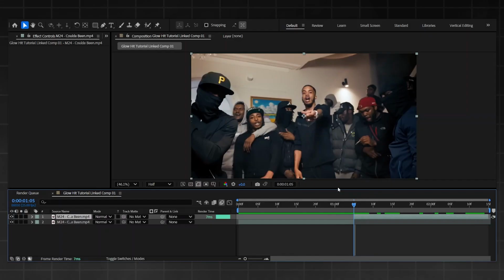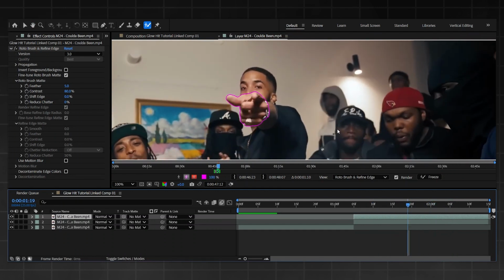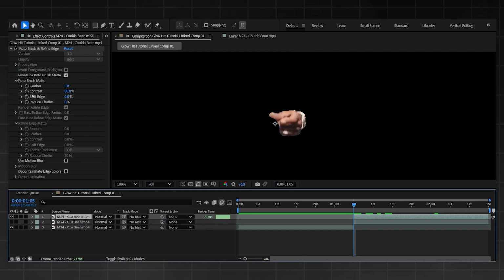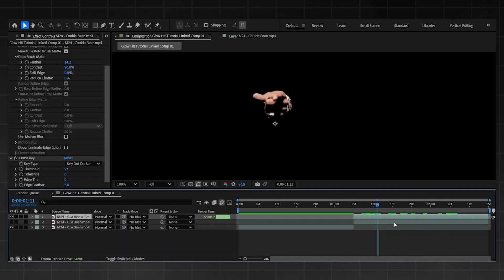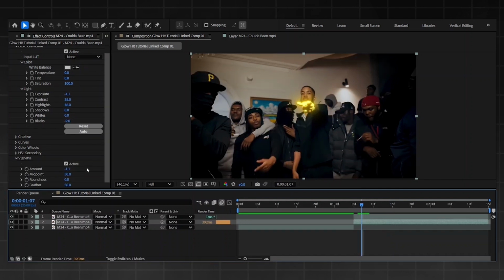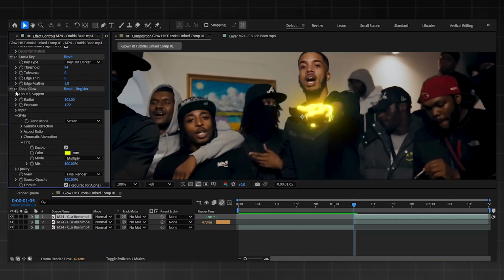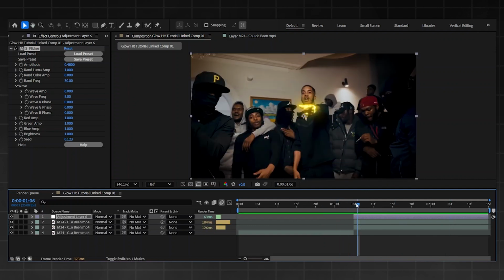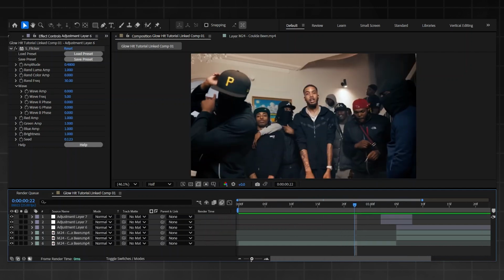This GLOW HIT Effect Will Make Your Edits POP | After Effects Tutorial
Want to add eye-catching glow hits to your music videos? This fast & beginner-friendly After Effects effect will take your edits to the next level with high-energy, punchy glow accents—perfect for rap videos, flashy edits, and fast-paced visuals.

This tutorial covers two ways to get the effect:
✔️ With plugins (for extra control & pro-level results)
✔️ Without plugins (using built-in After Effects tools)

📌 What You’ll Learn:
✔️ How to create a fast & easy glow hit effect in After Effects
✔️ The best settings for intensity, flicker, and blending
✔️ Pro tricks to make the glow pop with minimal effort
✔️ How to get the effect with and without paid plugins

🔥 Who This Tutorial Is For:
✅ Beginner video editors & After Effects users
✅ Music video editors who want fast & flashy effects
✅ Creators looking for high-energy visual effects